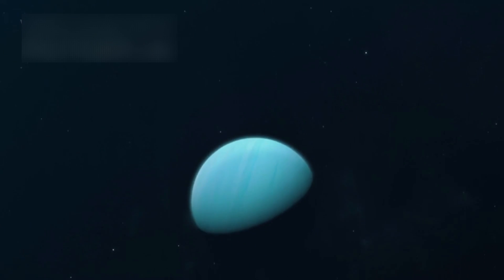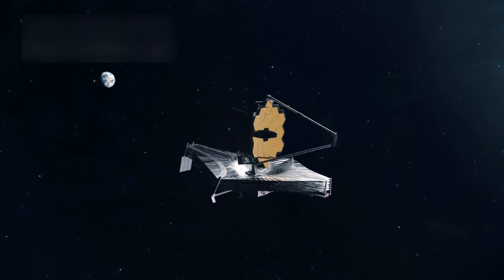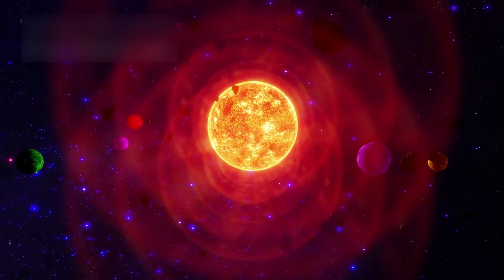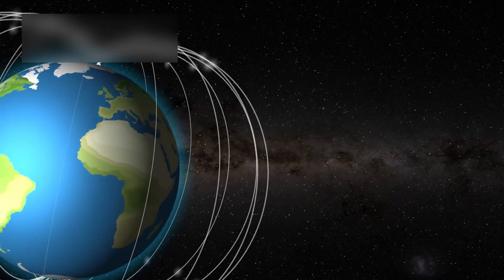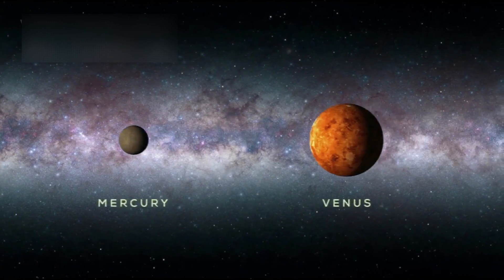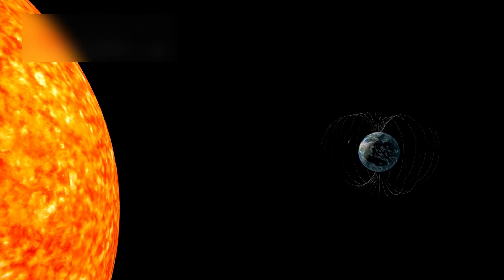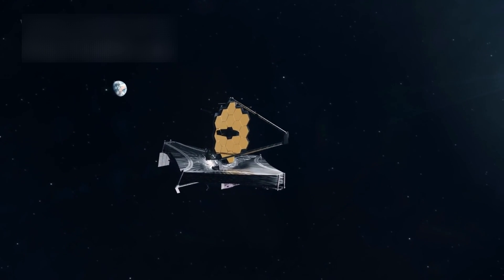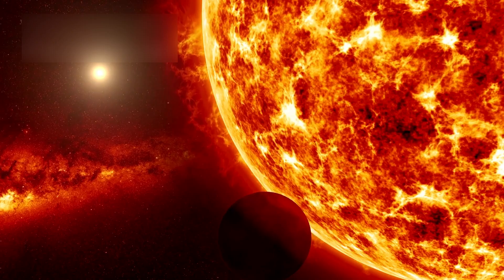Neil deGrasse Tyson Just Revealed Neptune Is NOT What We're Being Told!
StellarVision  explores the mysteries of space, science, and history. From ancient secrets to cosmic wonders, discover the truths that shape our world.
For centuries, Neptune was thought to be a cold, distant ice giant—quiet, predictable, and forgotten at the edge of the solar system. But new discoveries have shattered that image. Using the James Webb Space Telescope and advanced Earth-based observatories, scientists are uncovering anomalies in Neptune’s heat, storms, and magnetic field that challenge everything we thought we knew. From superionic ices to mysterious radio signals rising from its depths, Neptune may not be just a planet—it could be the key to rethinking how worlds form across the galaxy. Join us as we explore the planet that refuses to follow the rules.